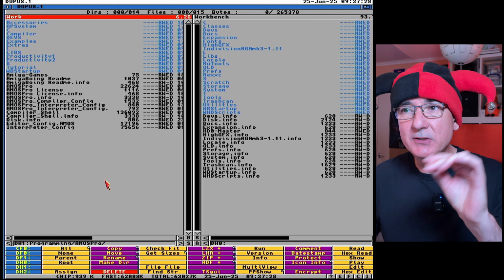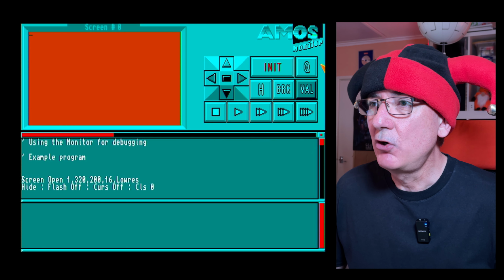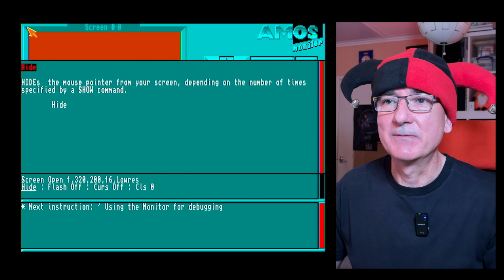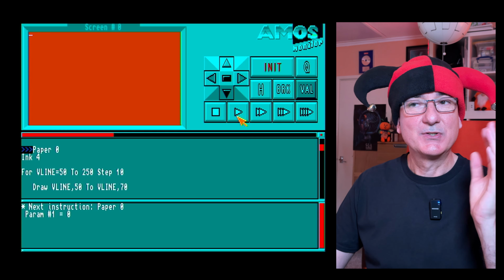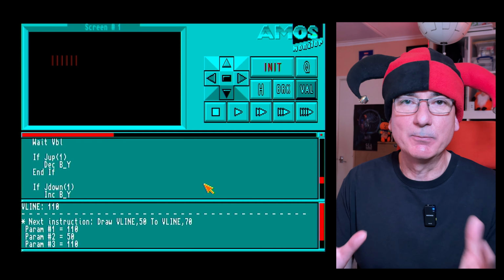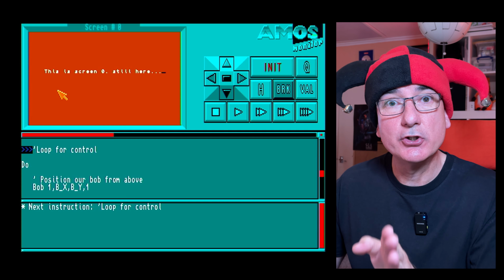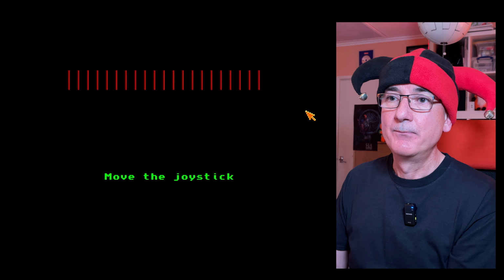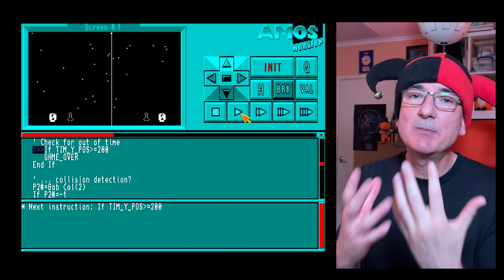AMOS - Using The Monitor to debug your code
In this video I look at how AMOS Pro's built in Monitor tool can help you debug your code in real-time.

This is an amazing feature of AMOS Pro, and considering when this came out (back in the day), this is quite well featured.

I look at a  common problem experienced when looking to run this (a missing file in your AMOS Pro install) and how to correct that, and of course take a tour of The Monitor and show you how it all works.

Cheers,
YA.

00:00 Intro
01:33 Get the right files
03:57 The Monitor itself
25:19 Something extra...
25:23 Outro